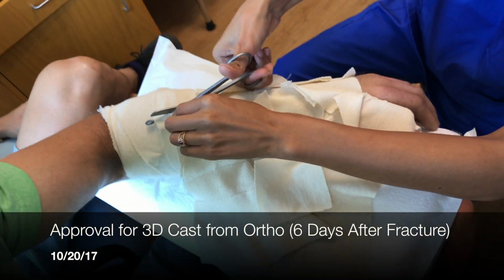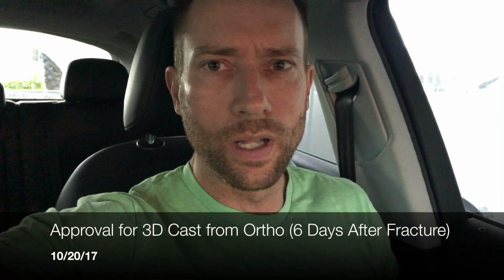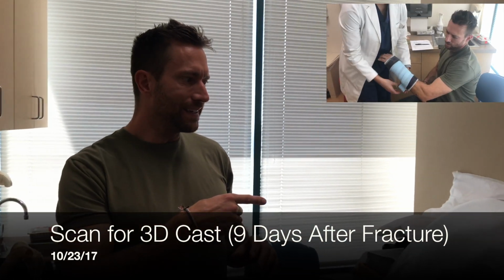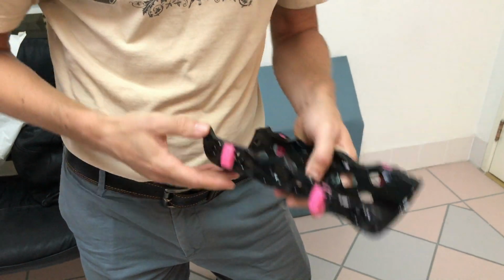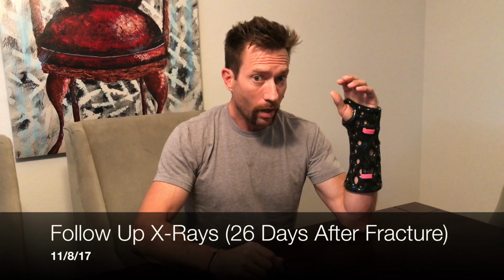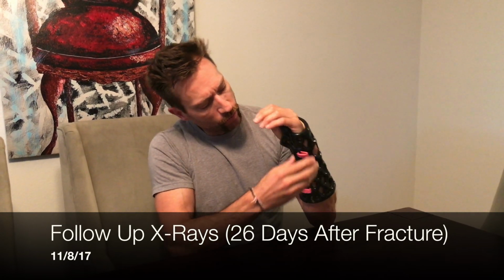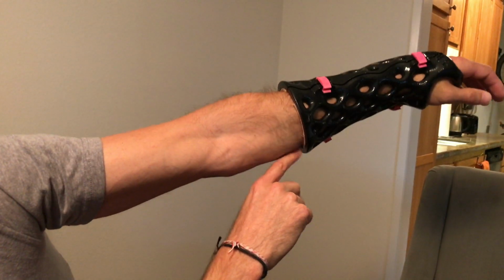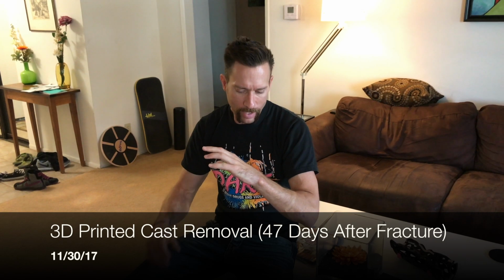3D Printed Cast: Process and Review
This video shows the process I went through to get into a 3D Printed Cast from CompletePT ) and ActivArmor  I was able to ride my bike on the trainer for almost 6 days a week in the 3D Printed Cast.  That's a lot of sweating and showering that would have made for lots of itching and foul smells in a traditional cast and I got none of that in the cast from ActivArmor.